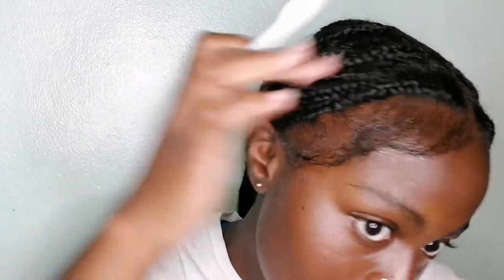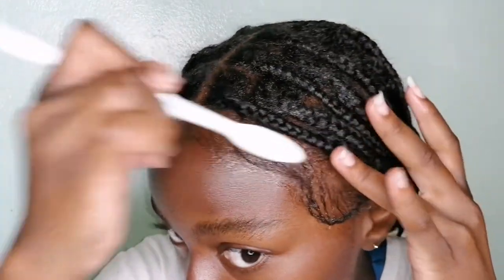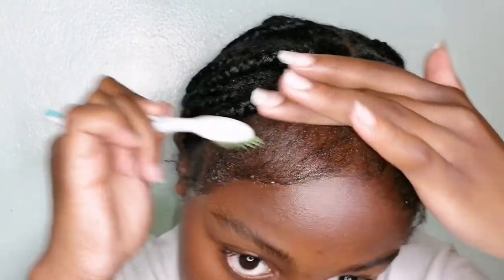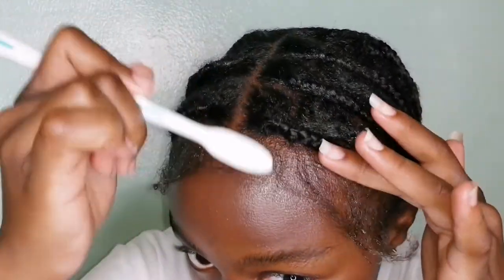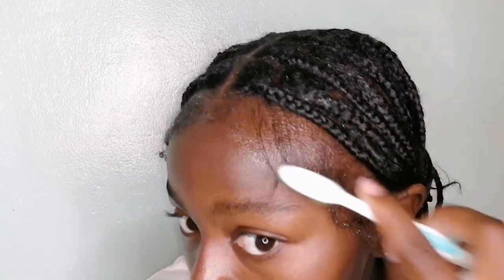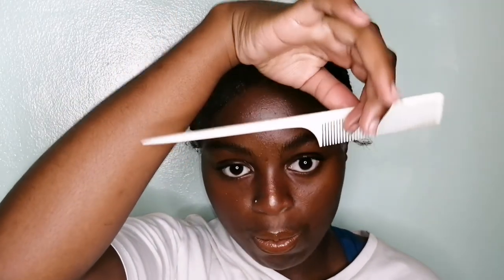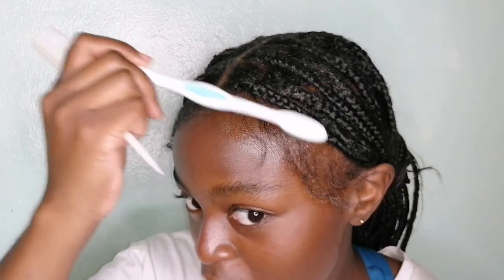SWEAT and HUMIDITY PROOF edges on type 4 hair 😱edges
Socials~👇

Melanin Beauty (@melanin_beauty5) • Instagram photos and videos